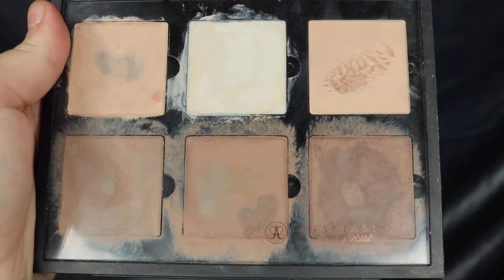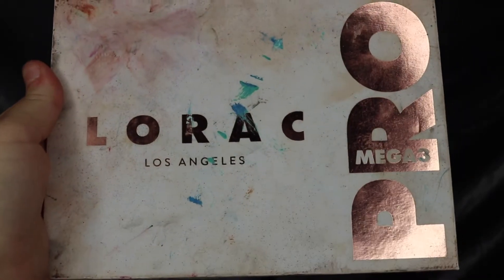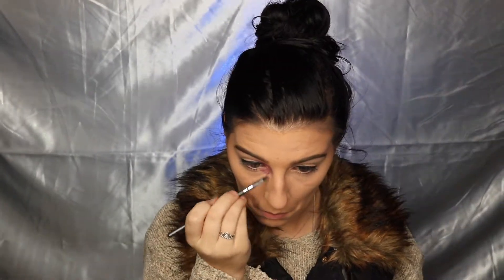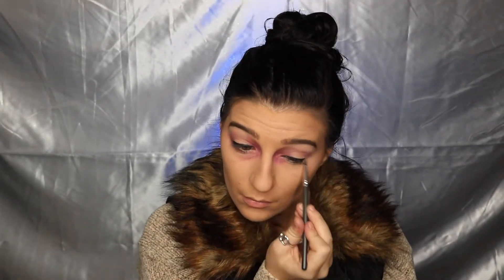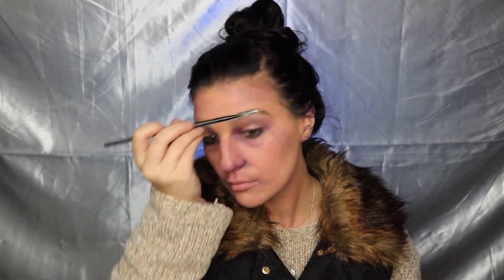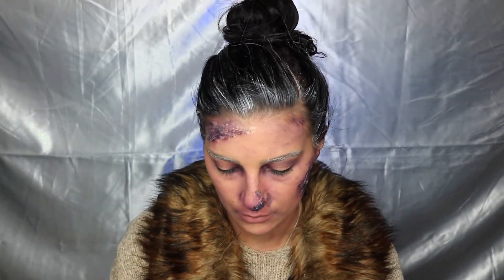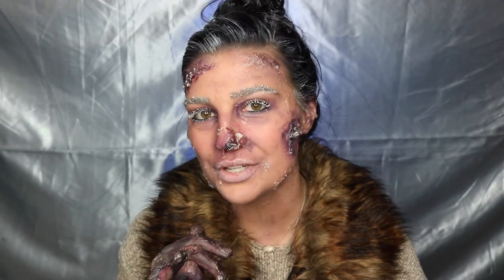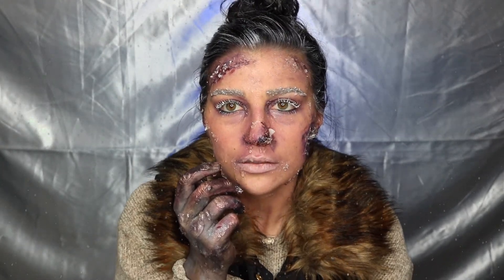Frostbite Makeup Tutorial | 12 Days of SFX-mas 2017 | Madalyn Cline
Video #080